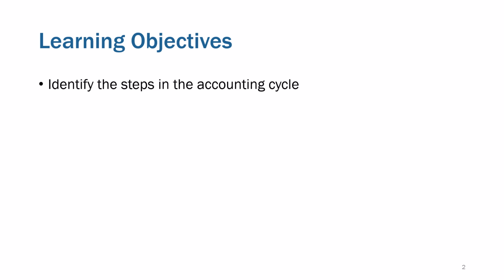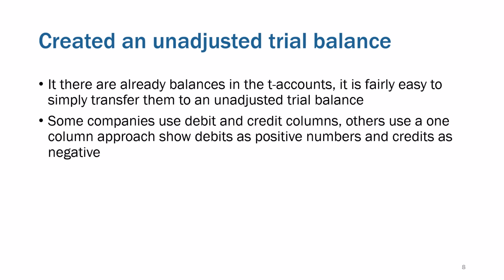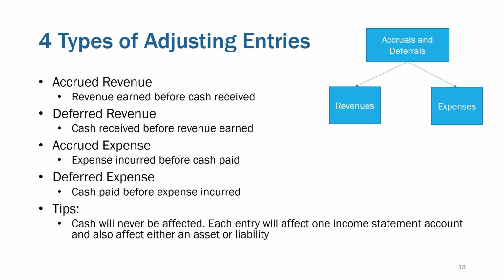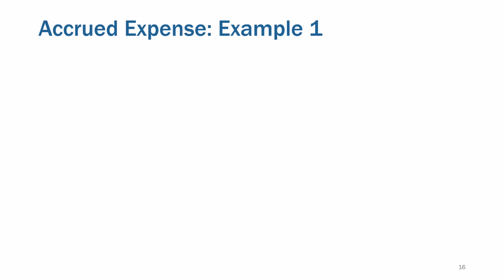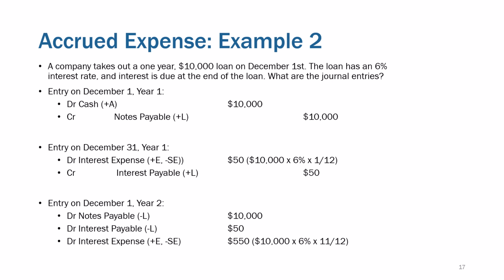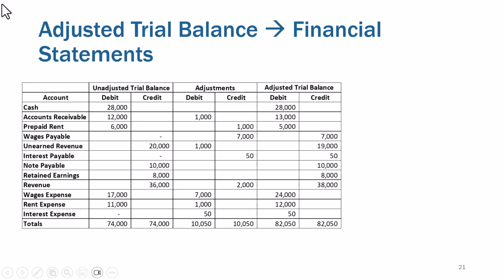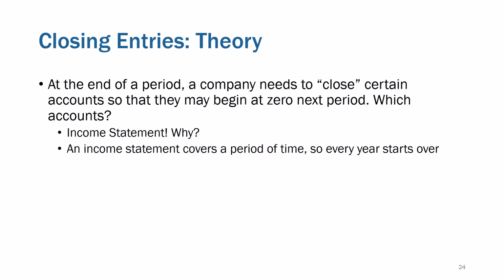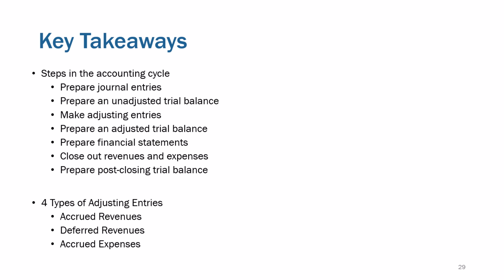Financial Accounting Fundamentals: Lesson 4